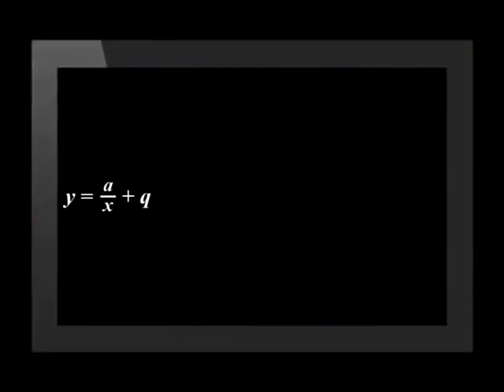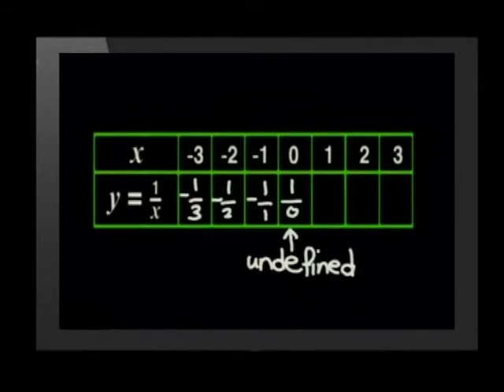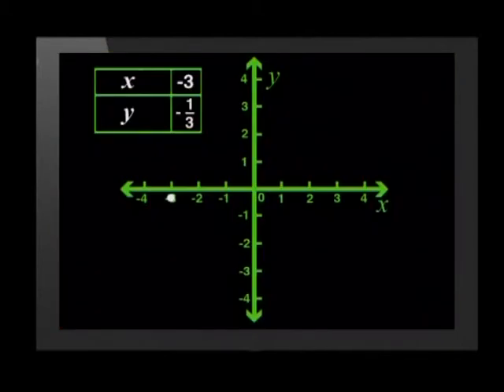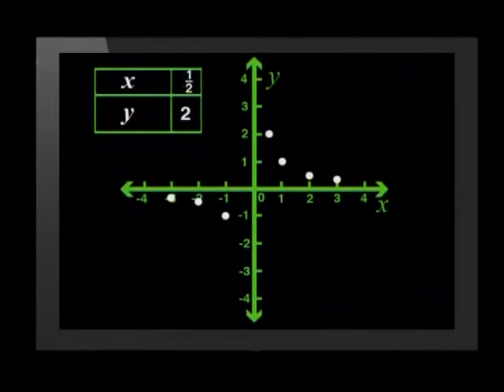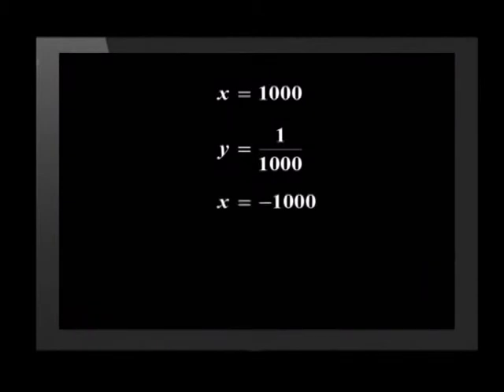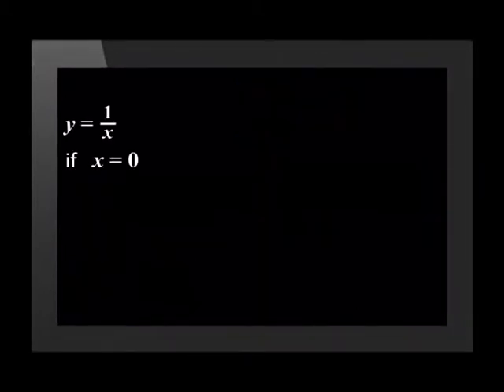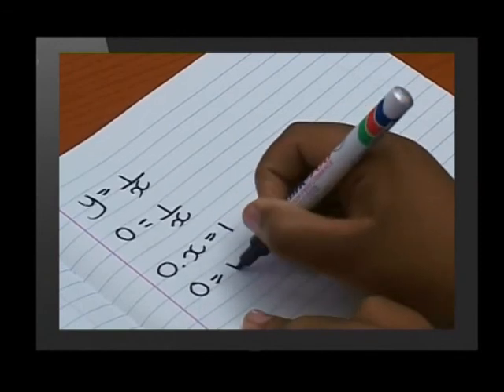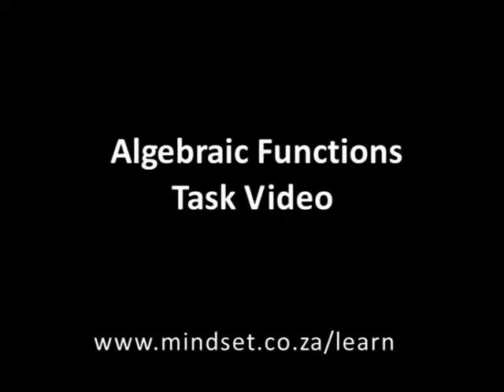The Hyperbolic Function